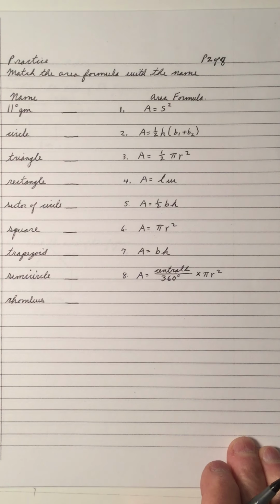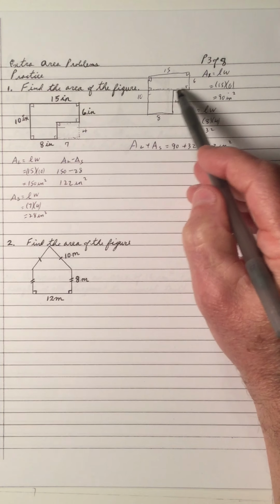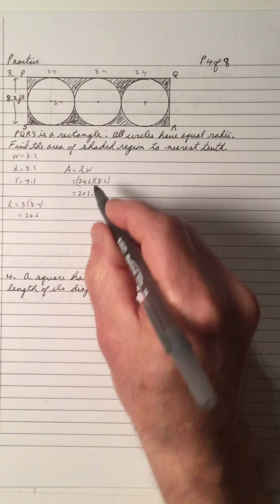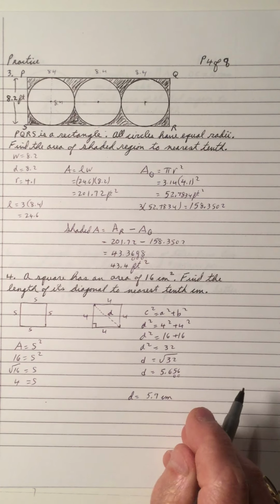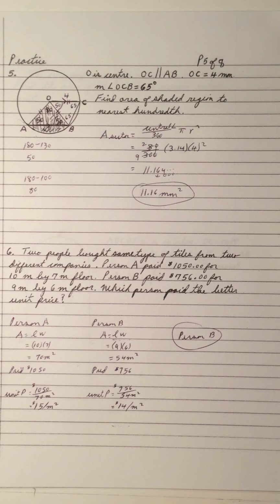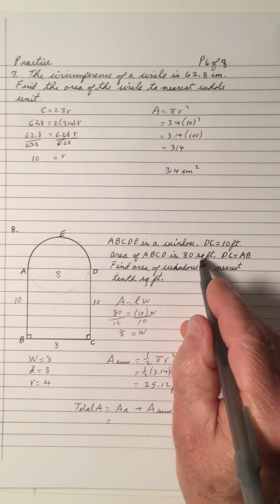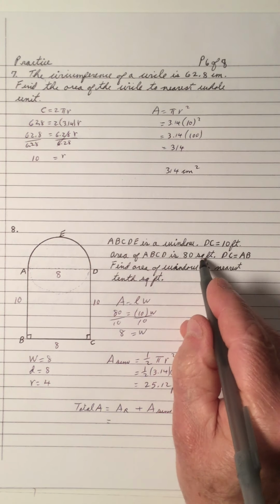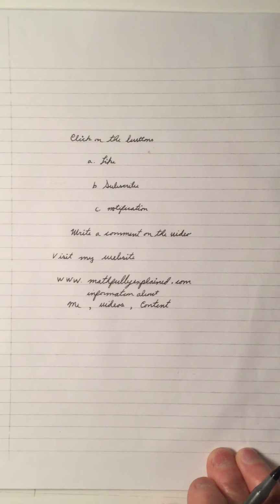Extra Area Problems